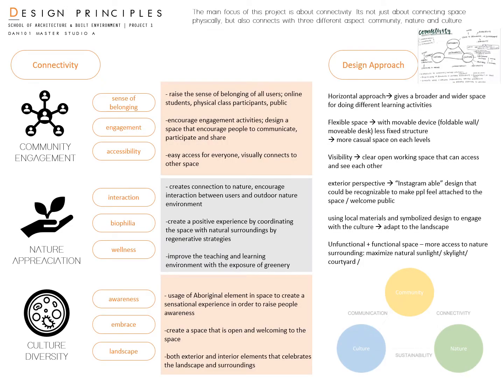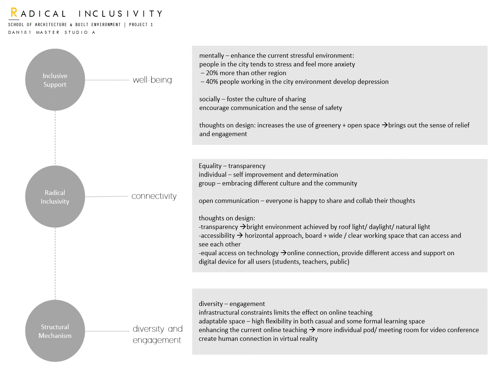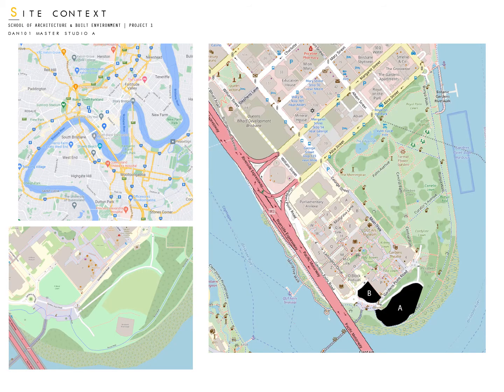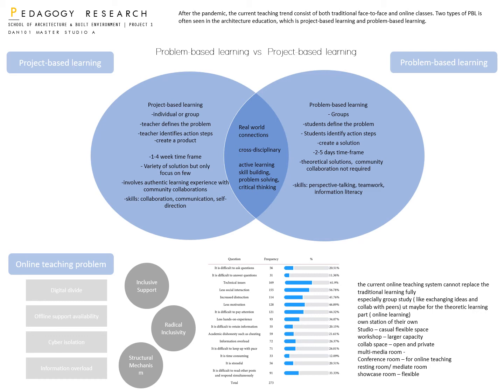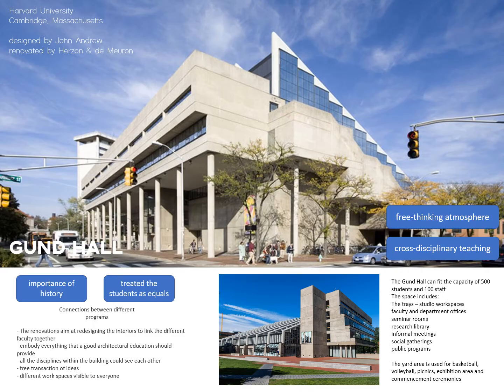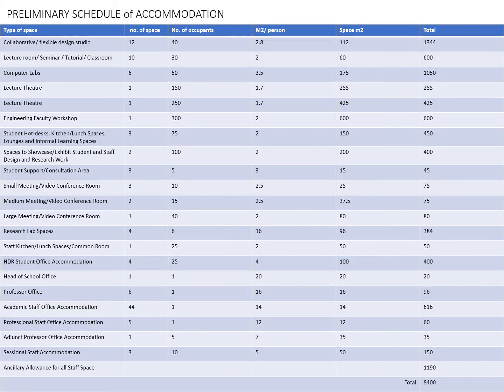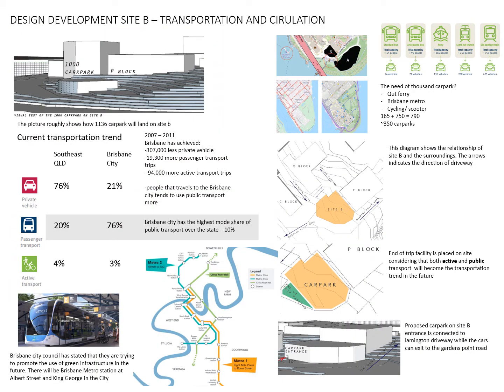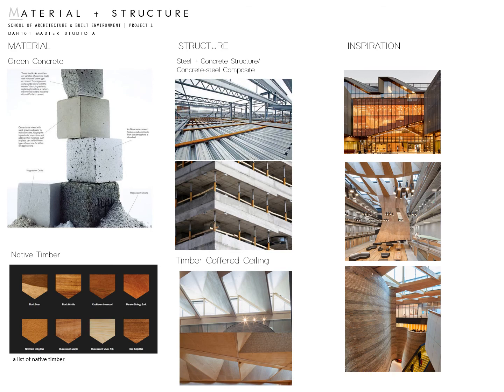Master studio A presentation - asignment 1